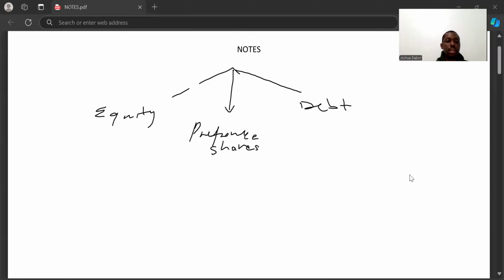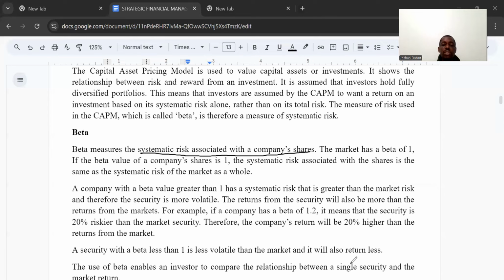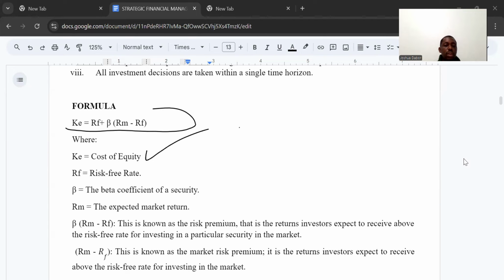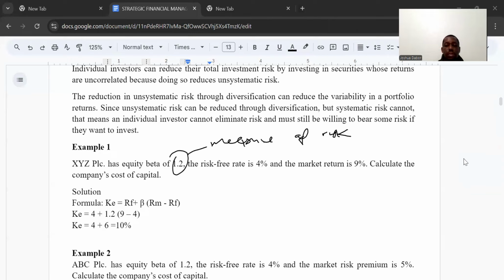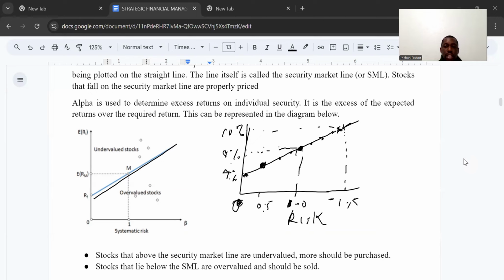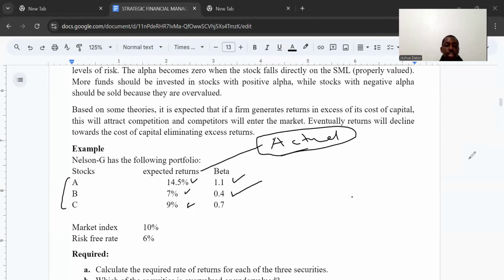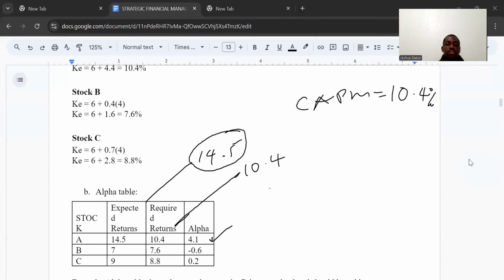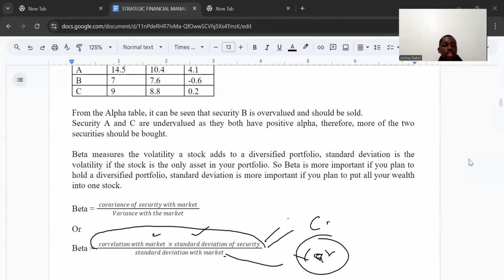CAPITAL ASSET PRICING MODEL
In this video you will learn how to calculate the cost of equity using the Capital asset pricing model . You will also learn  how to determine over valued and undervalued security.